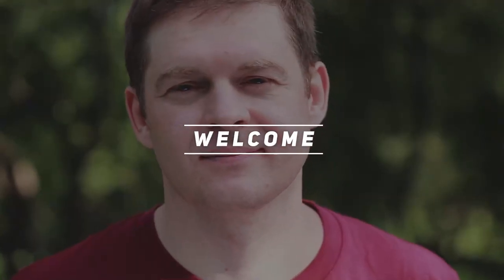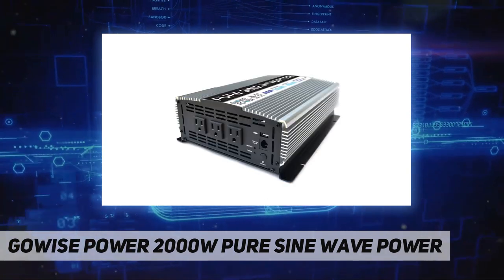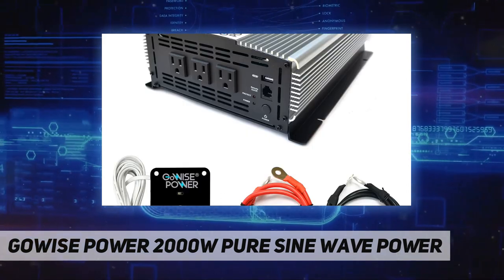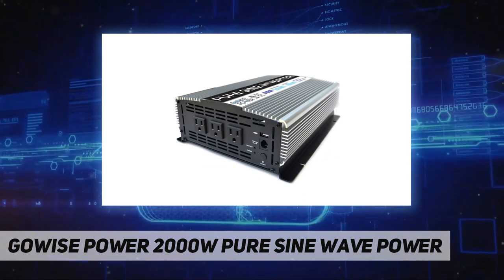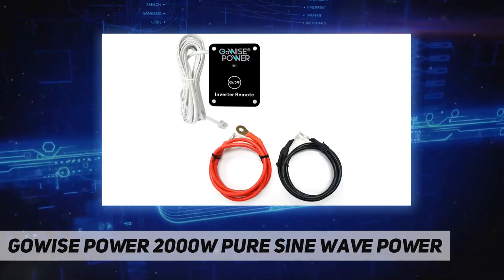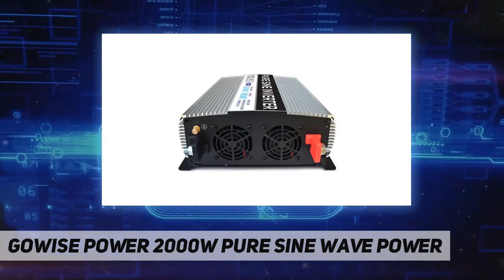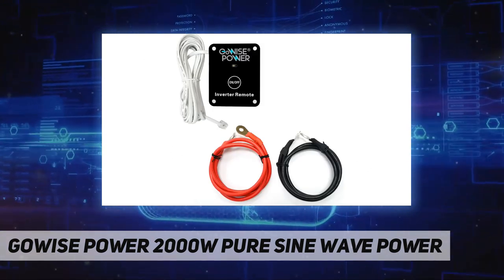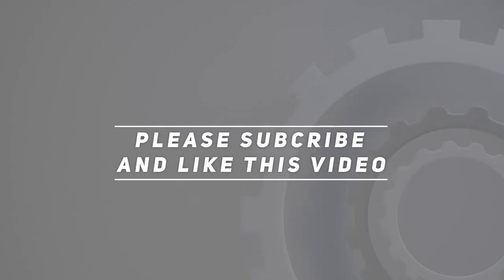GoWISE Power 2000W Pure Sine Wave Power - Review 2023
GoWISE Power 2000W Pure Sine Wave Power